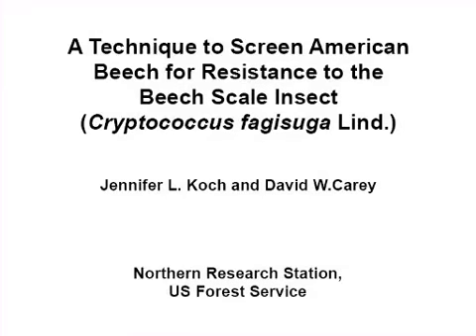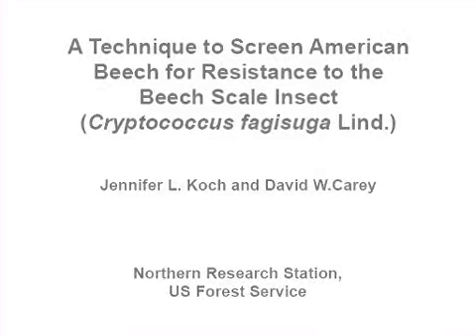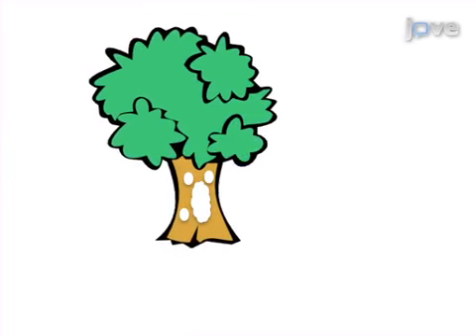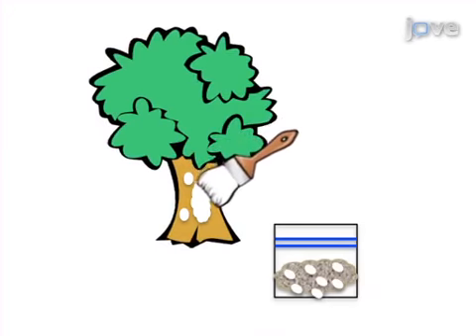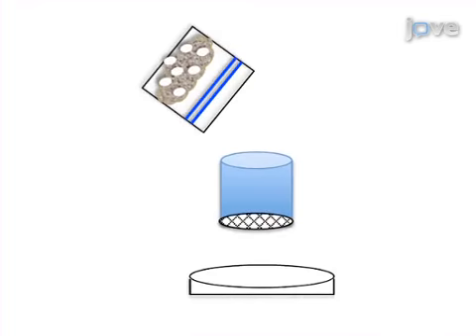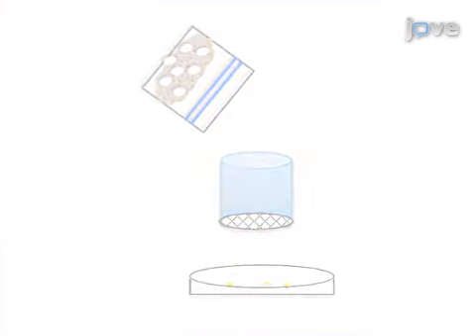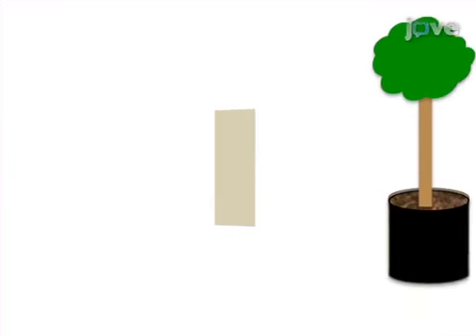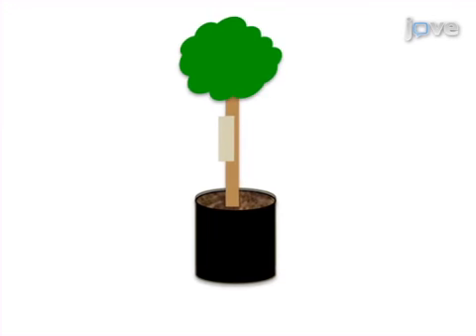American Beech Screening for Resistance to Beech Scale Insect | Protocol Preview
A Technique to Screen American Beech for Resistance to the Beech Scale Insect (Cryptococcus fagisuga Lind.) -  a 2 minute Preview of the Experimental Protocol

Jennifer L. Koch, David W. Carey
US Forest Service, Northern Research Station;

Beech bark disease is initiated by feeding activities of the beech scale insect that create fungal entry points in the bark. Trees that are resistant to the scale insect are also disease resistant. Here we present the protocol we have developed to screen individual beech trees for beech scale resistance.